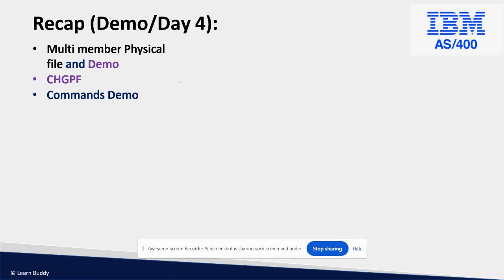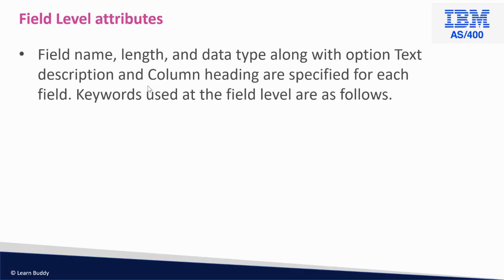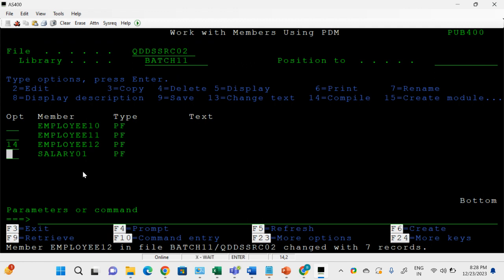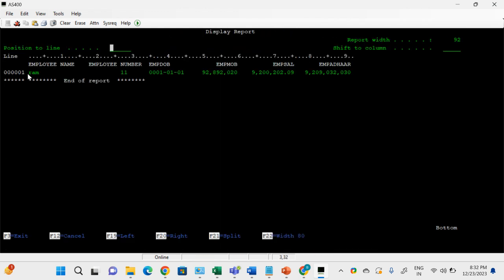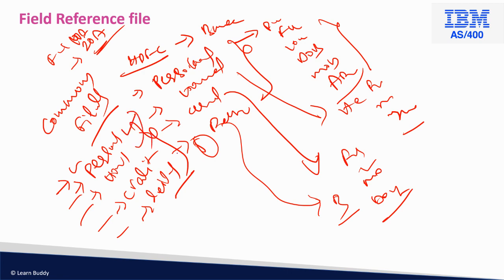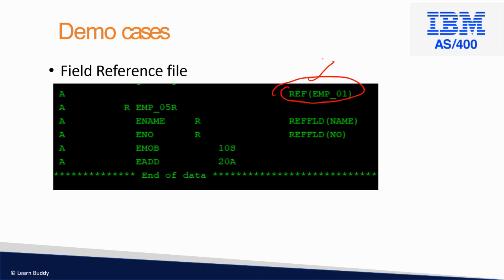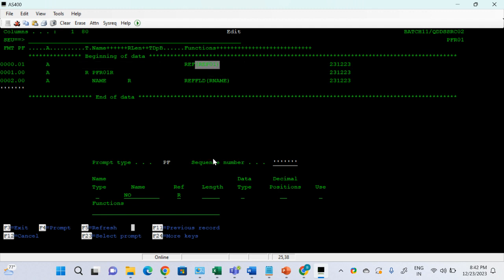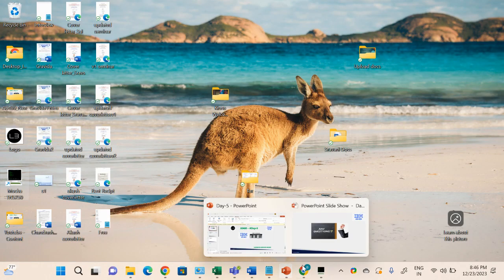DAY 5 I AS400 I Field Level keywords I Field Reference file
AS/400 Training
AS400 Training
AS/400 Videos
DB2
AS/400 Salary
AS/400 Salaries
RPGLE
CLLE
ILERPG
what is AS400
IBM
IBM Software
IBM Technology
Programming Language
AS400 Introduction
AS400
Field Level keywords & Demo
Field Reference file

Interested in diving deeper into AS400? I also offer personalized online classes! For more details or to join these interactive sessions,
Looking forward to assisting you on your AS400 journey!